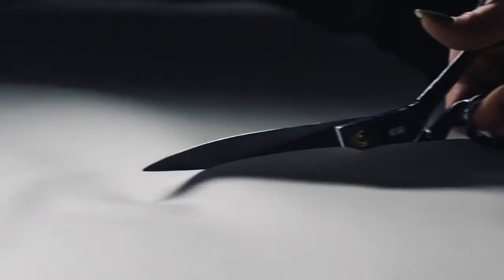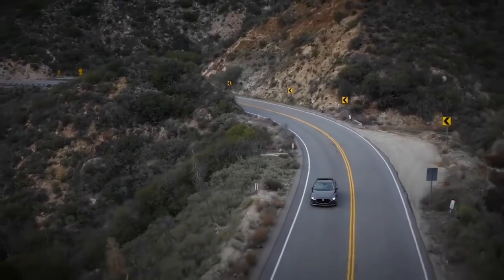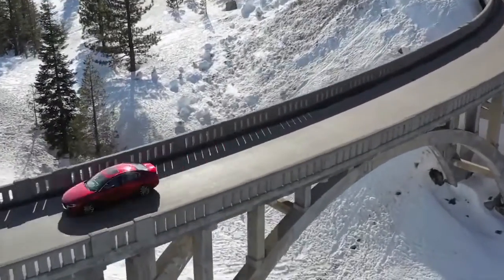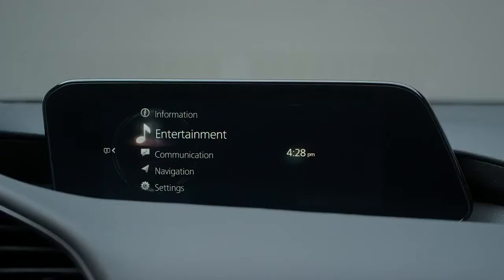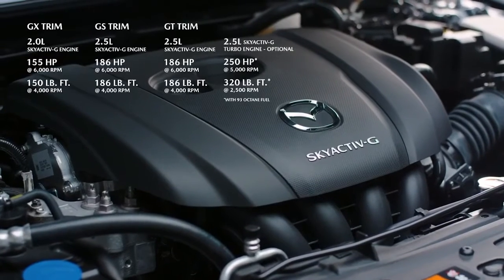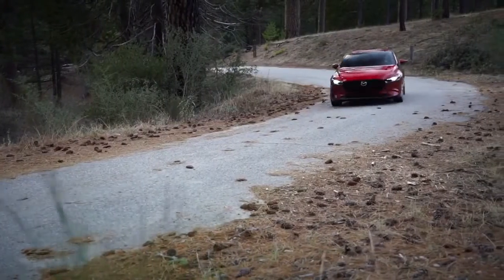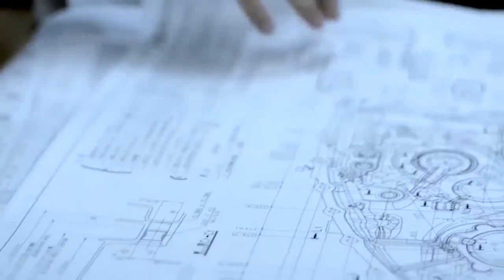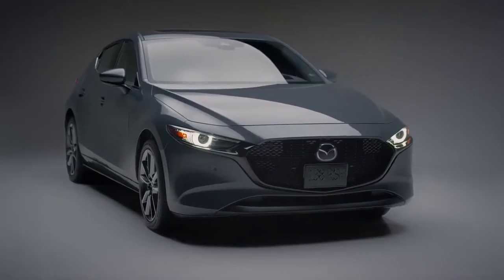The New 2021 Mazda 3 – Overview Interior and Exterior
The All-New Mazda3 is artfully designed to evoke a feeling of joy and exhilaration in the driver, no matter what the circumstances are. The evolved Kodo design language adopted for the All-New Mazda3 gets rid of all superfluous elements in order to express the essence of Japanese aesthetics. The resulting sense of serenity, comfort and luxury encompasses both the car's interior and its exterior design.